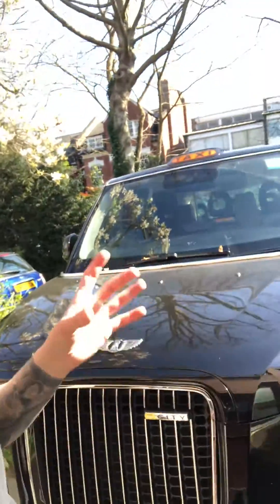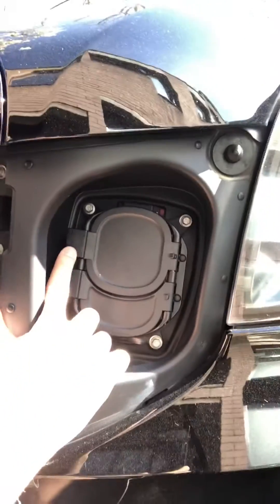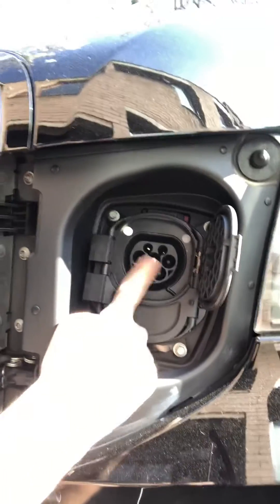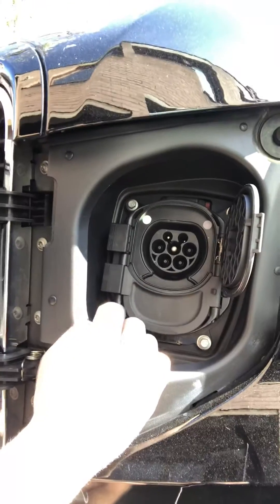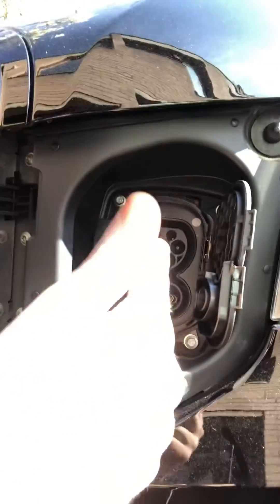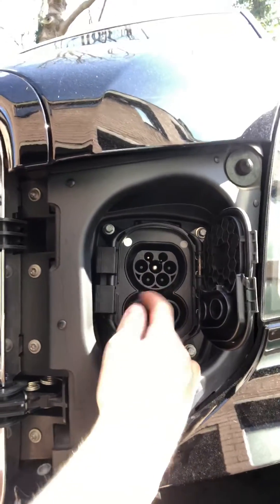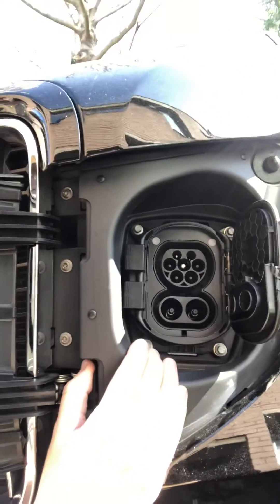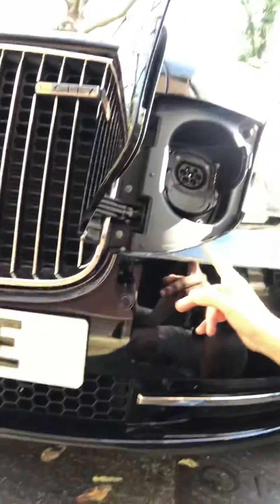Ask a London Cabbie: Electric vehicle charging and costs. CHADEMO vs CCS/Type 2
Electric vehicles are a relatively new and to some a confusing technology. There are different types of connectors and varying rates of charge time.

In this video I explain the connectors on my cab and how to calculate how long your vehicle will take to charge.

Type 2 home charger cable I use (mains powered no installation required)

Purchase My Book on The Knowledge: